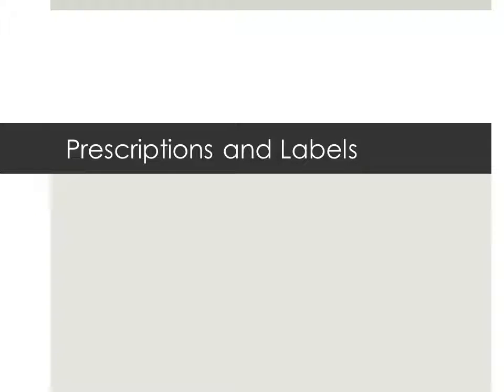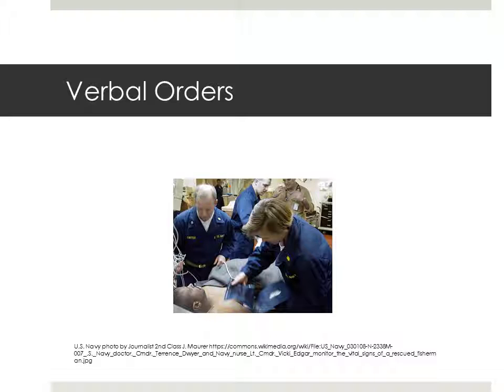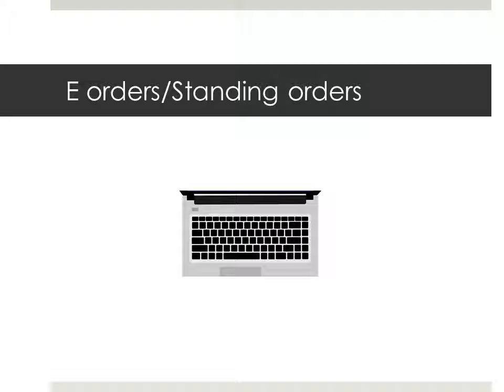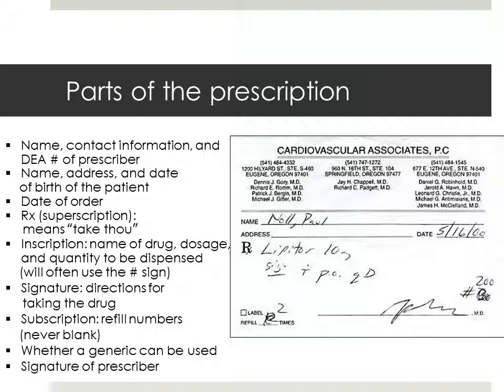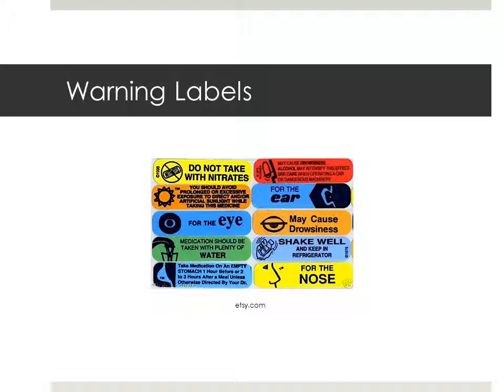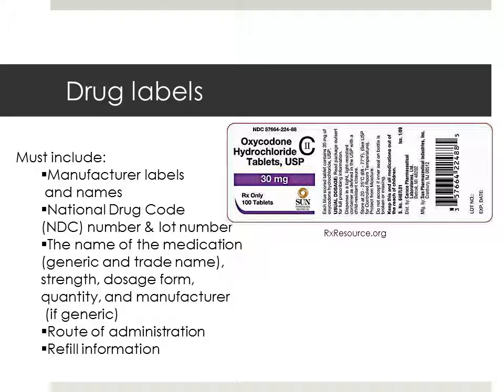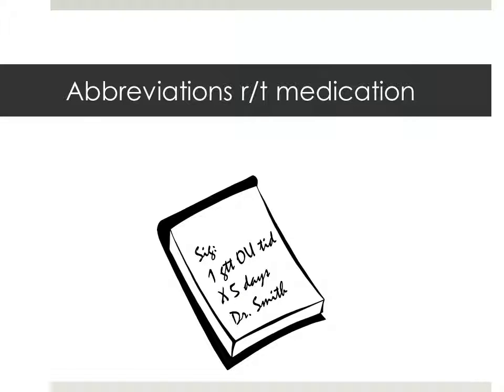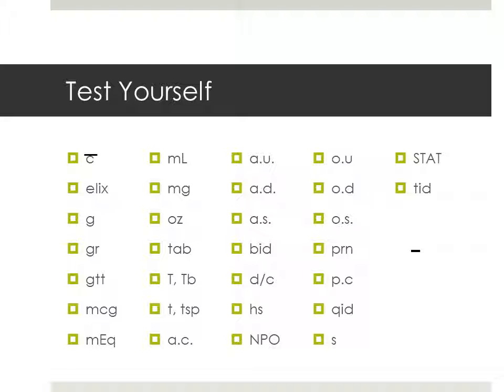Prescriptions and Labels